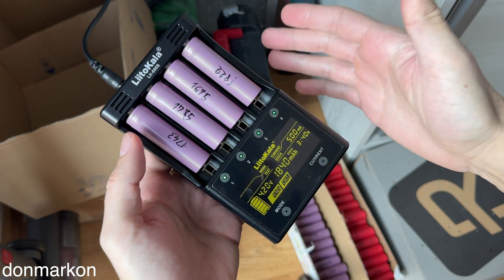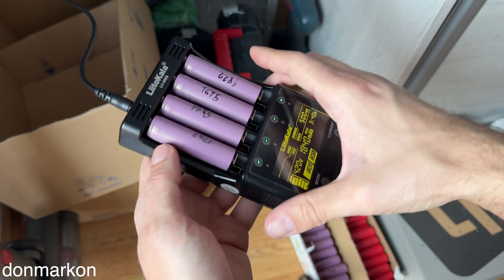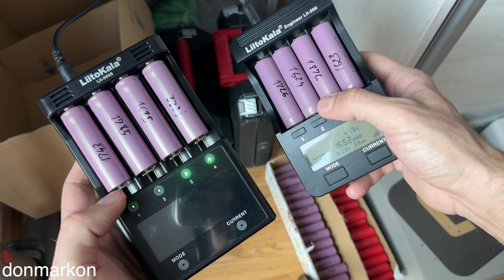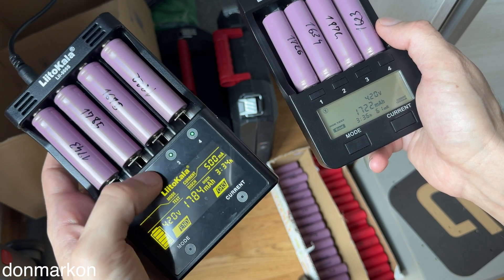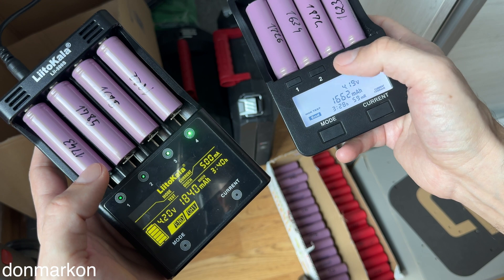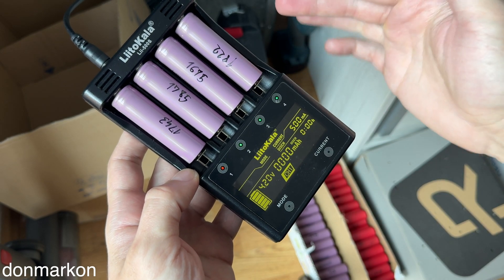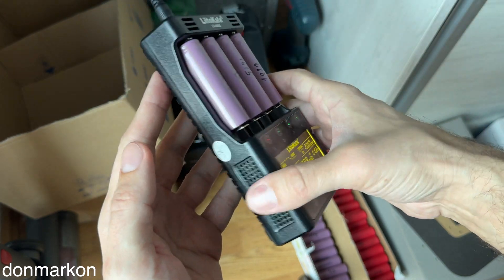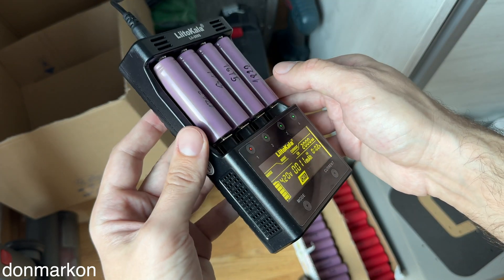Liitokala Lii 500s Review Long Term Battery Charger Capacity Tester Revisited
Aliexpress Finds
18650 battery tester and charger